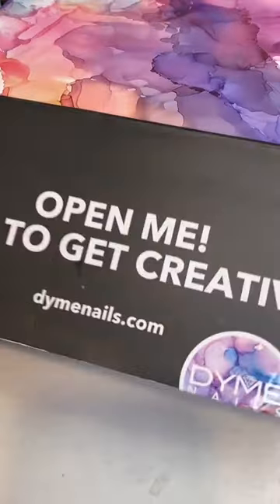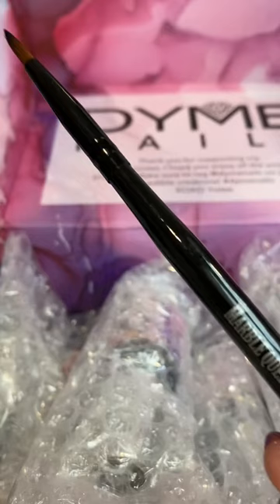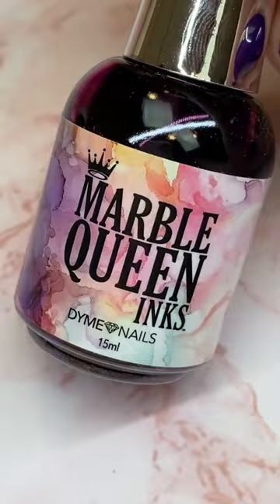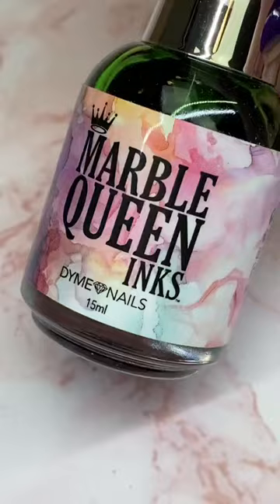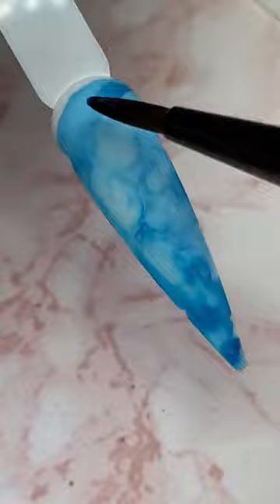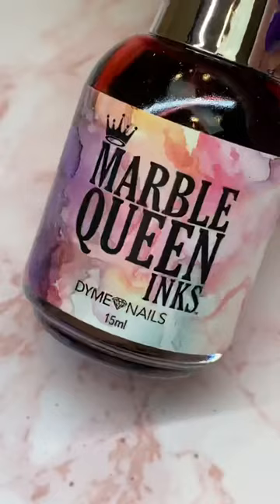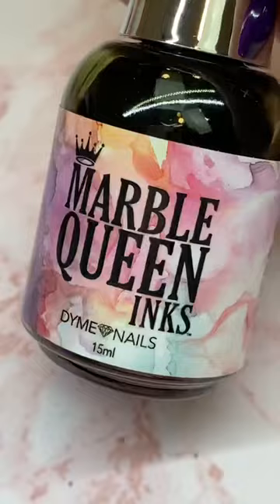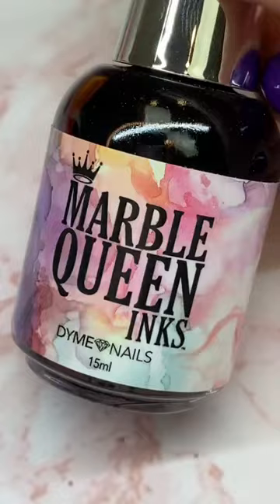Using Art Inks on Nails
-Social Links-
Talia's Nail Studio: